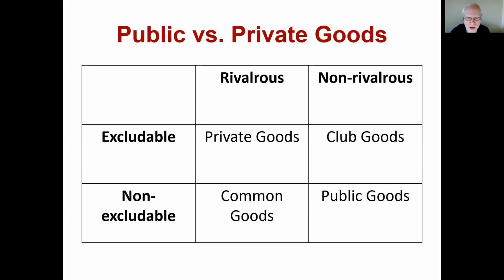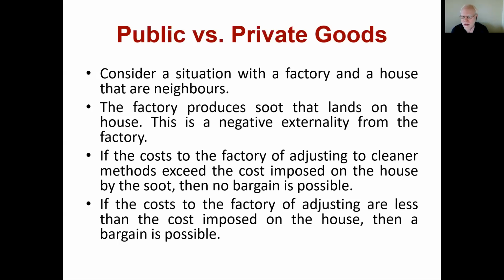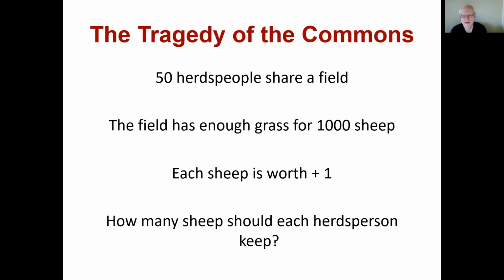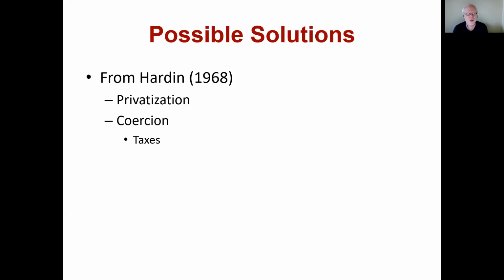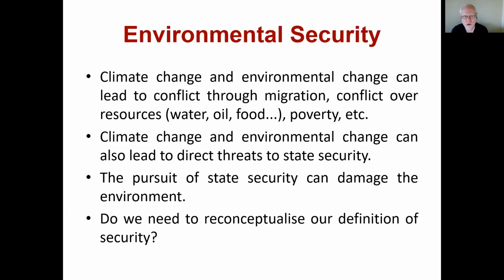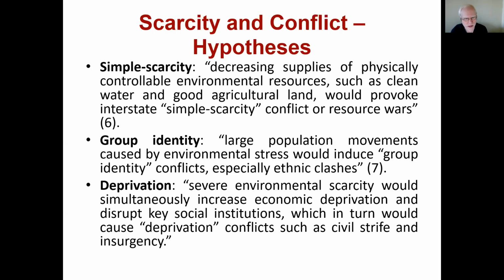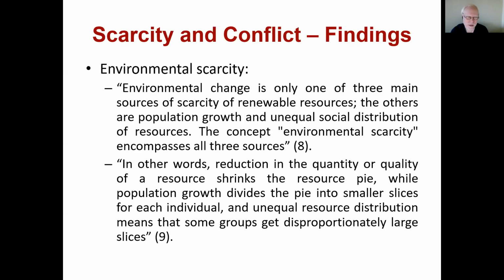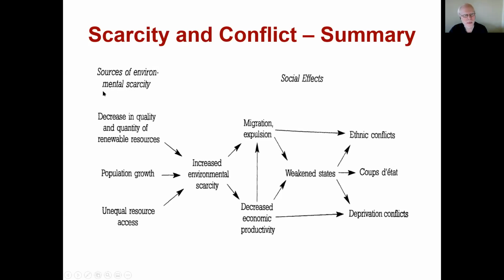385-203-LA. 20. Environmental Politics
Recorded lecture for International Politics at Champlain College Saint-Lambert. Video recorded by Dr. Mark Paradis.

Topic: Environmental Politics; Tragedy of the Commons; Environmental Security